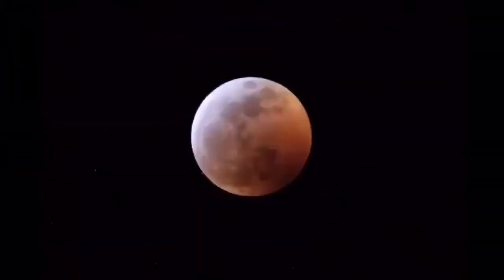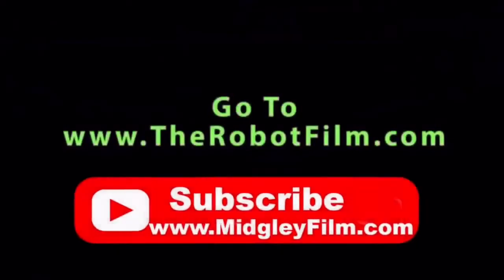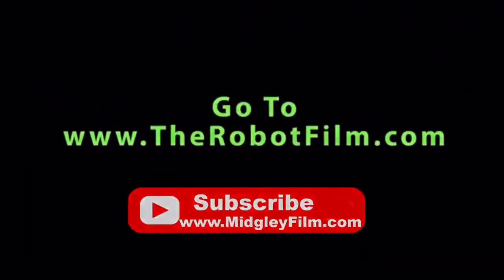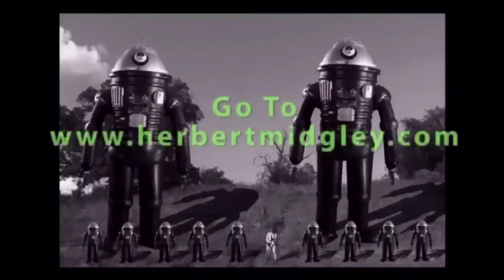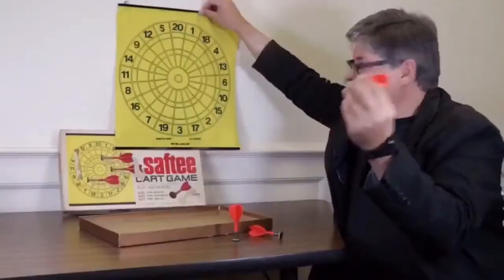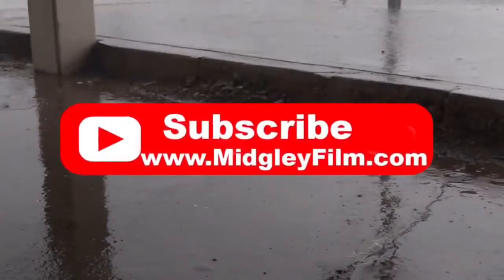How To Sign An 8x10 Glossy Of Yourself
Herbert Midgley, the Internet Legend hopes you enjoy this new video!